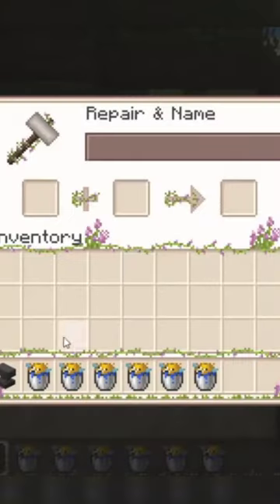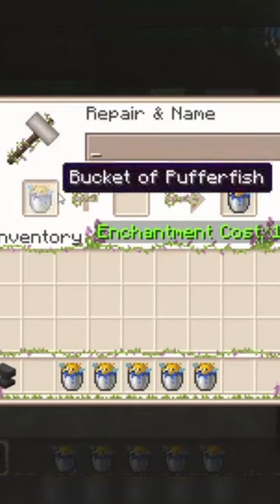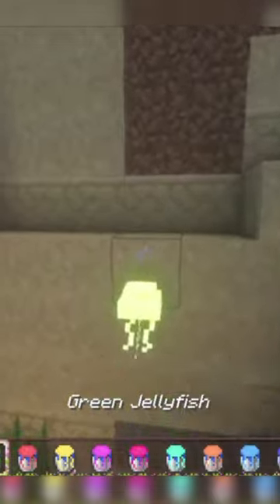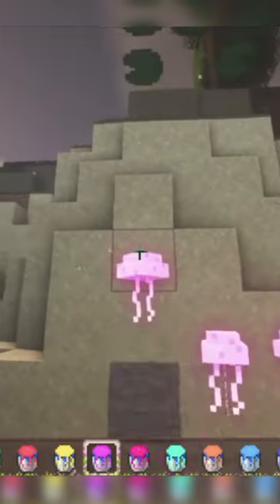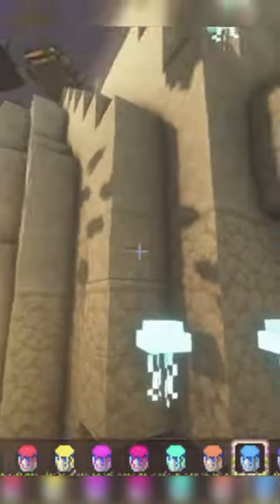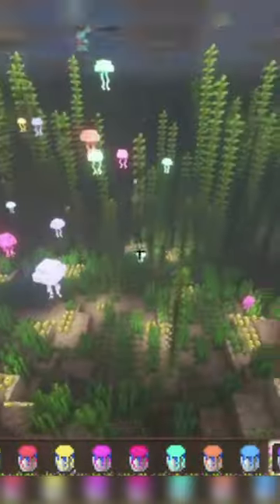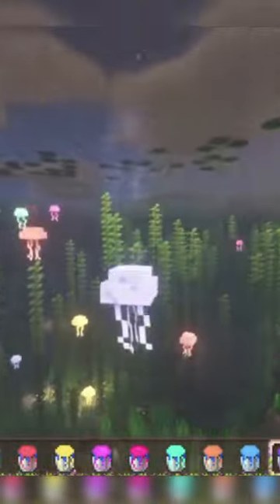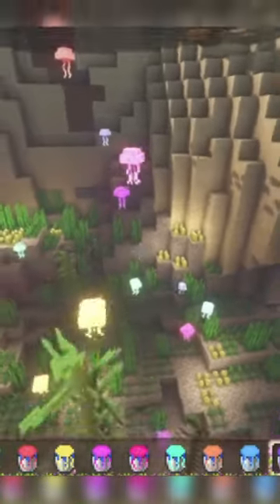GLOWING JELLYFISH IN MINECRAFT?? Aesthetic Minecraft Texture Packs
☆i'll see you somewhere over the rainbow!

☆thumbnail
   ☆ made with FireAlpaca

   ☆recorder: Movavi Screen Recorder 21 & Movavi Video Editor Plus
   ☆microphone: Blue iCE Snowball
   ☆computer: Cyberpower PC